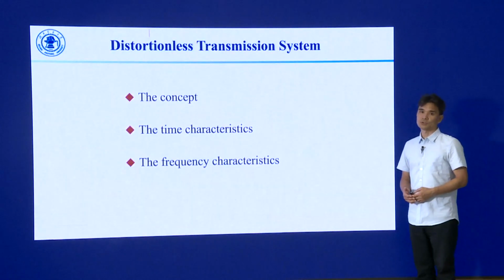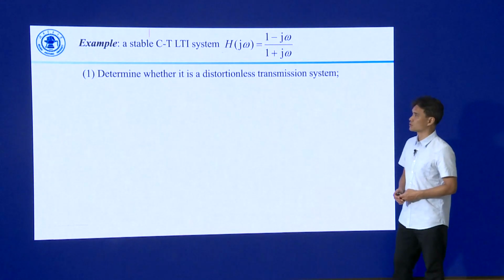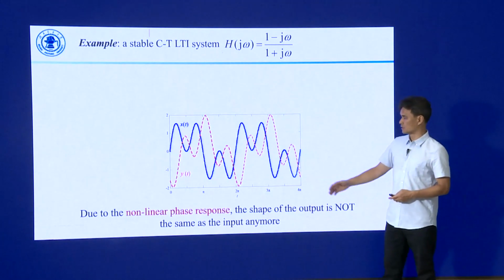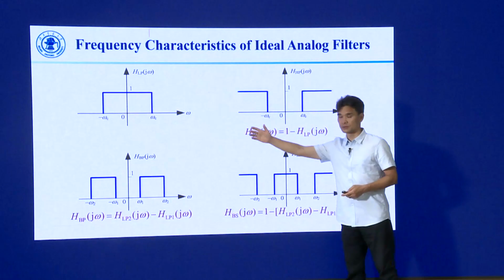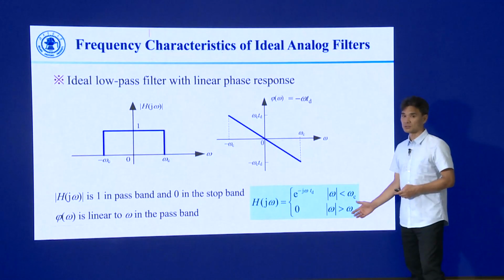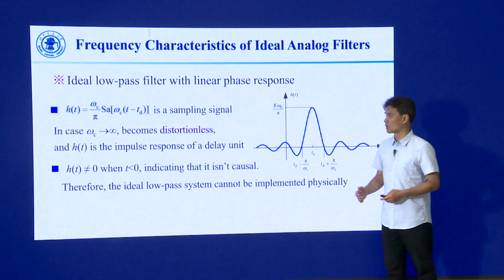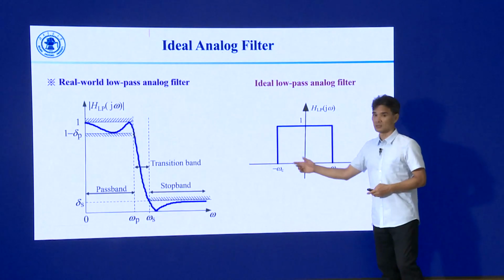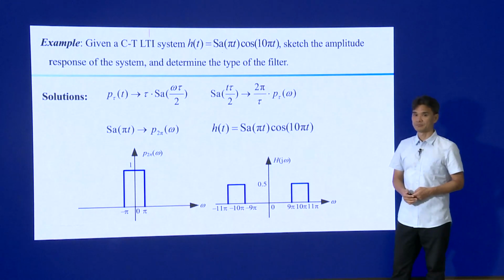第五章第四节